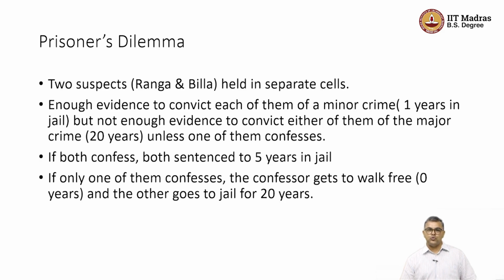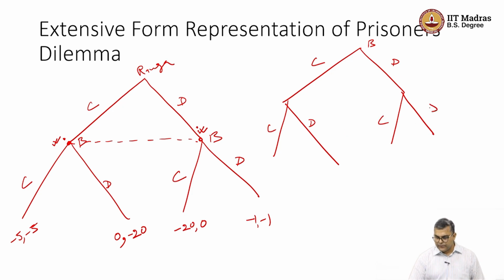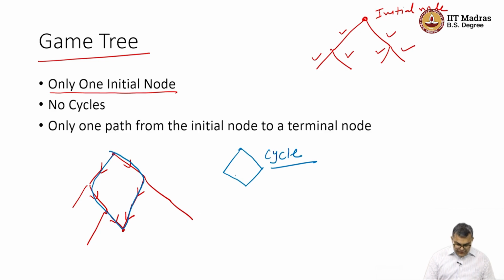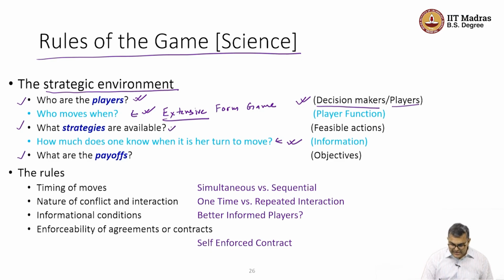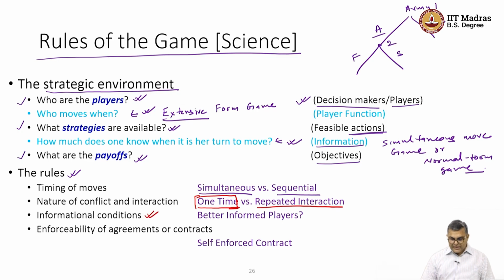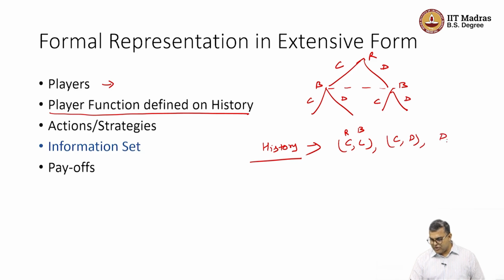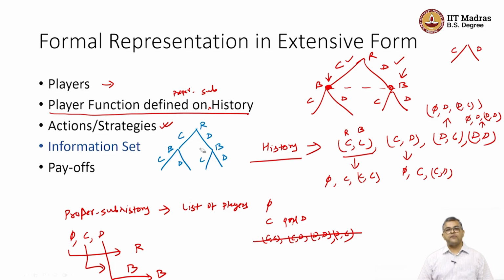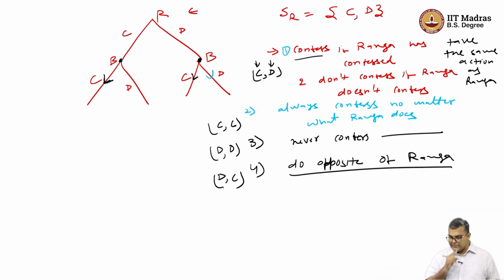W4_L2a: Game tree, rules of the games, and actions/strategies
Welcome to Week 4 Lecture 2 Part a of the course "Game Theory & Strategy" by Prof. Vimal Kumar & Dr. Bikramaditya Datta.

Video Overview
This lecture explains how to represent a game in both extensive form (game tree) and normal or strategic form. it demonstrates the process of converting an extensive form game into its normal form, while pointing out the differences in information captured by each representation. the session also discusses how ignoring the sequential structure of the game can result in spurious nash equilibria and emphasizes the limitations of normal form in capturing the full complexity of strategic interactions.